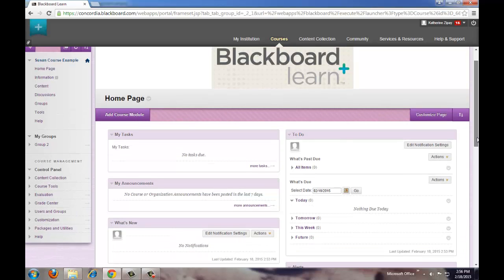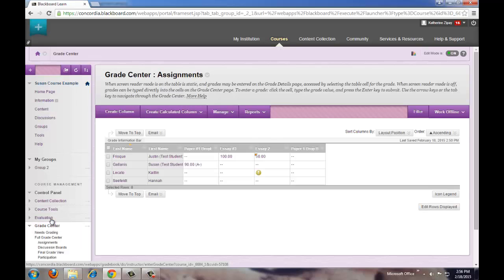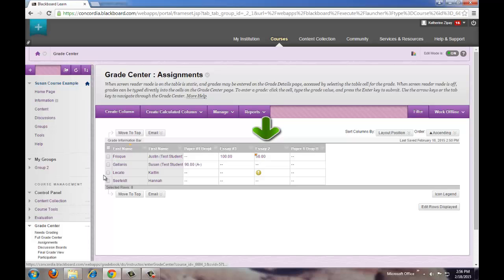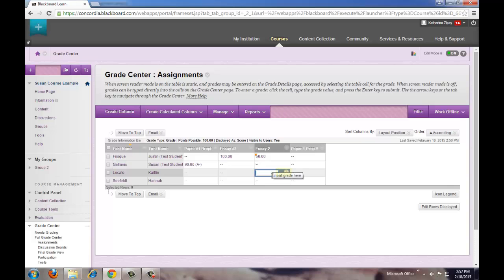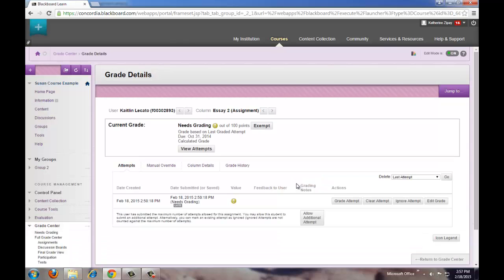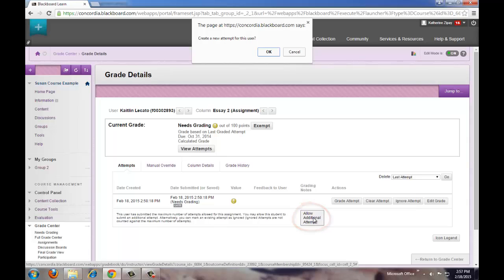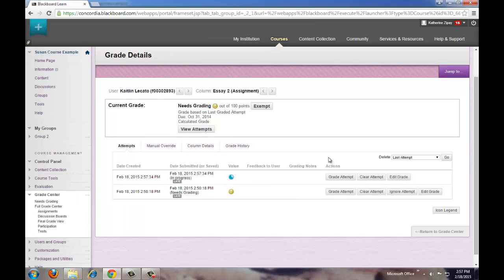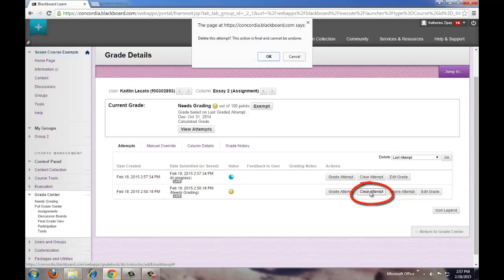How to Delete an Assignment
This video shows how to delete an assignment in Blackboard Learn.